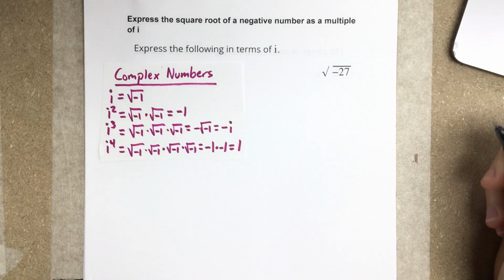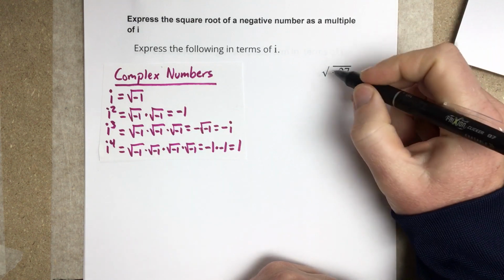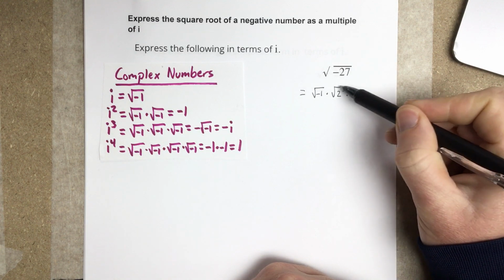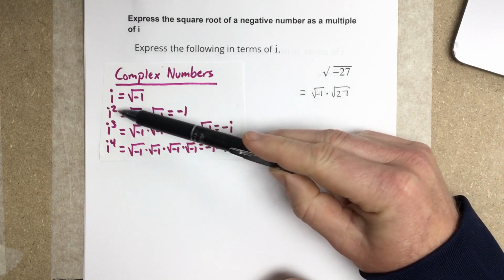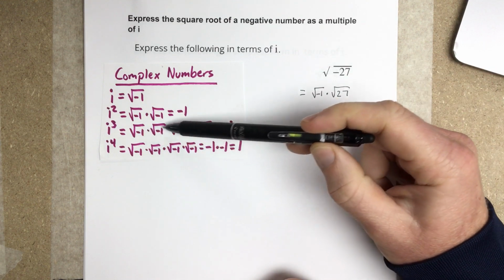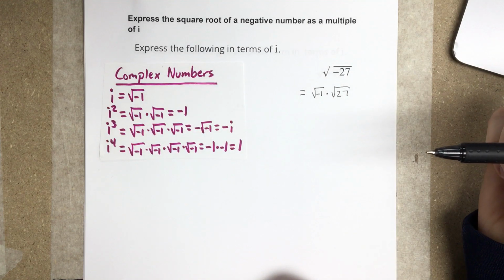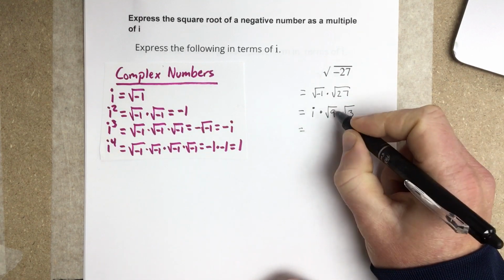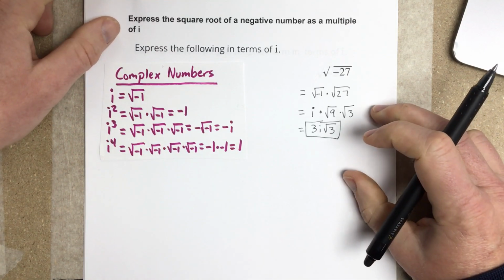Express the square root of a negative number as a multiple of i